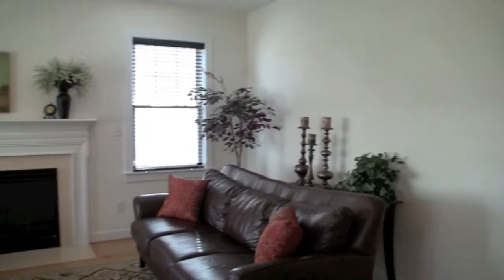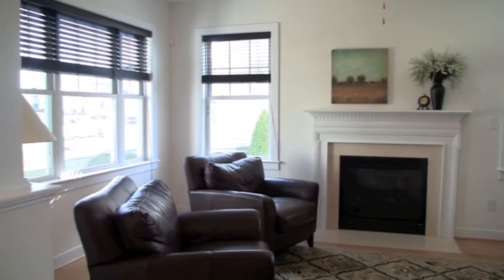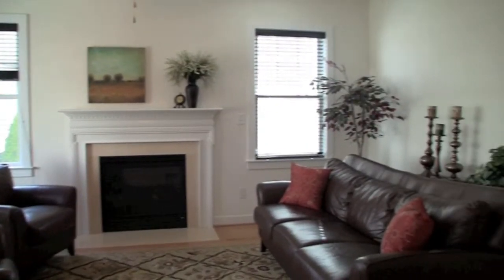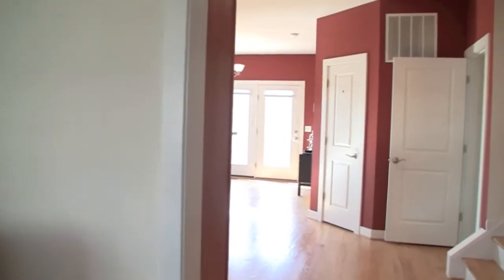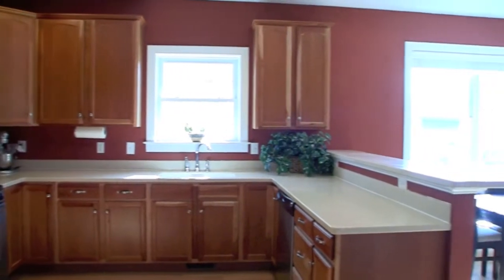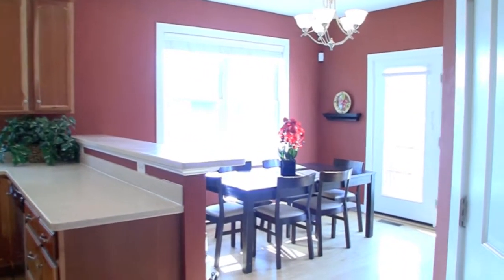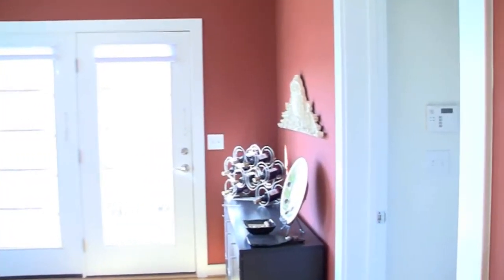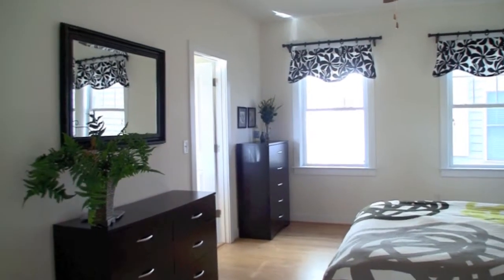176 Brookwood Drive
176 Brookwood Drive, Charlottesville, VA 22902